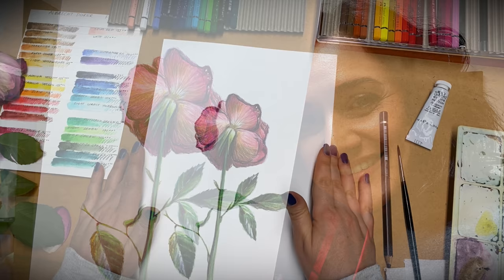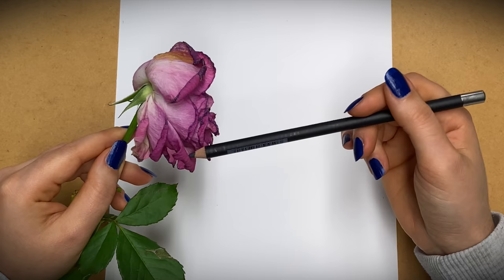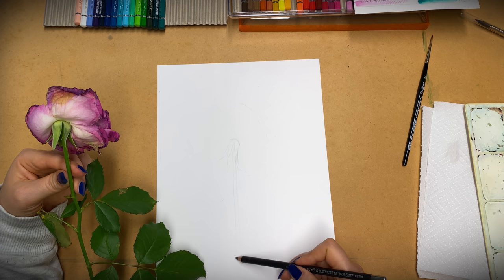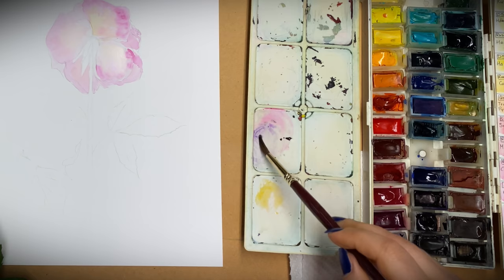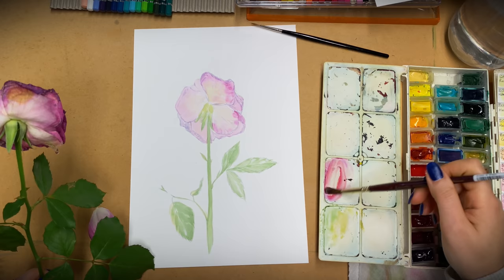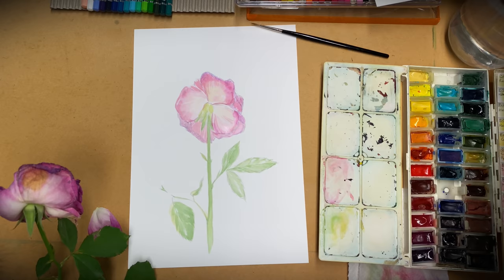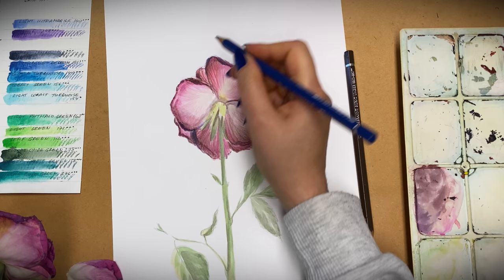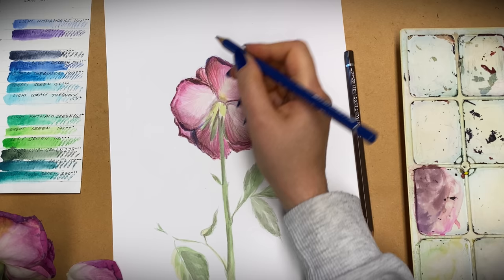How to Draw/Paint a ROSE - mixed media - ASMR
Would you like to relax while learning how to draw & paint a rose with mixed media in ASMR style tutorial? In this video you will learn new drawing/painting techniques with the use of watercolour pencils, watercolour and gouache paint. It's a perfect follow along tutorial because of its slow pace and detailed step by step explanations. You can draw/paint along or just watch and relax to this unintentional style ASMR. A word of warning though this video is very relaxing so you might fall asleep ;)
Other relaxing videos:
Materials I used in the video:
Winsor&Newton white gouache
Qor watercolour - High Chroma 6 Set ( I have a mixed brand palette but most of the colours I used were from this palette)
Watercolour Pencils Faber-Castell Albrecht Durer pack of 36 , pack of 12
Escoda Reserva (round brush size 8)
Graphite pencil that washes out with water (General's sketch & wash)